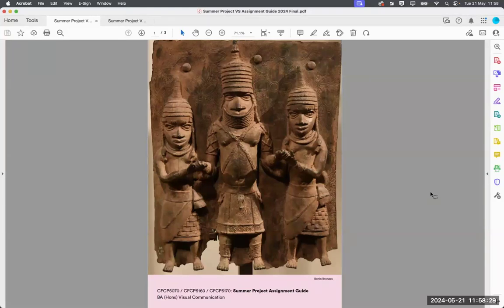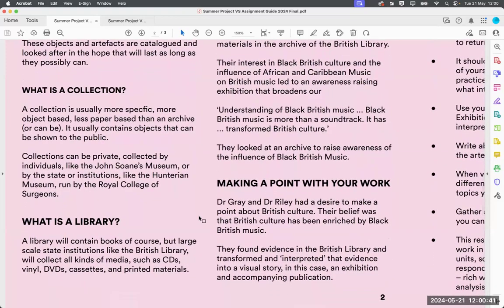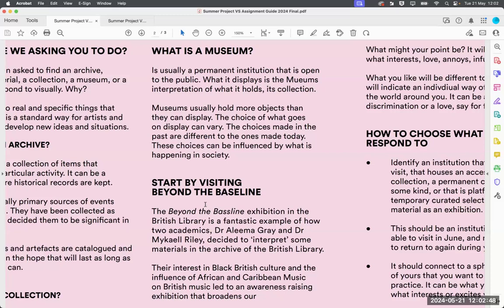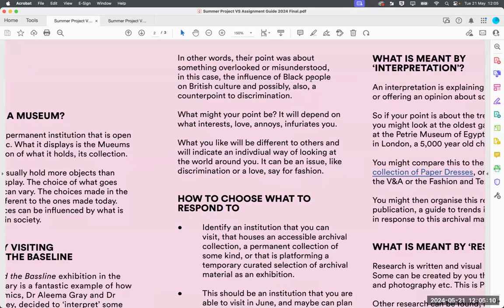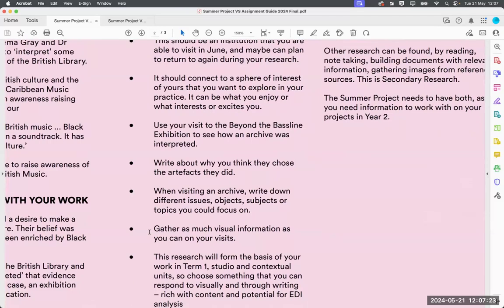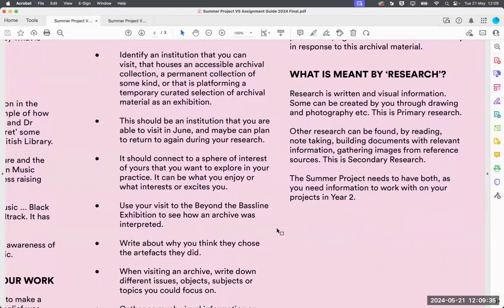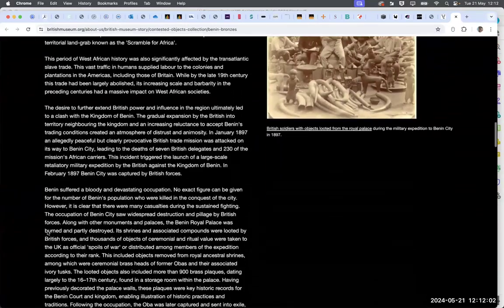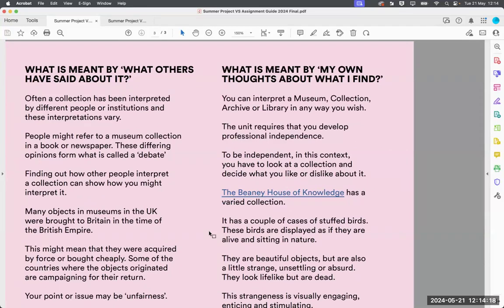Summer Project Video Briefing of the Assignment Guide for the Summer Project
This is a video explainer of the assignment guide for the Summer Project for incoming students to Year 2 of the BA in Visual Communication at the University for the Creative Arts at Canterbury